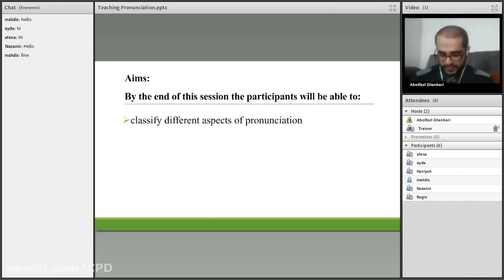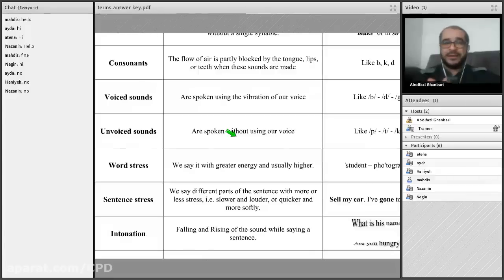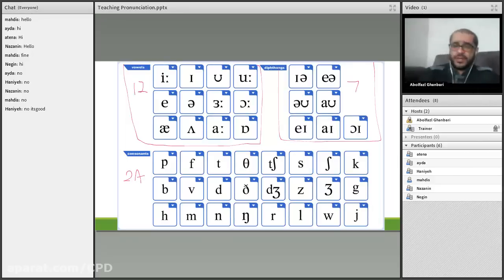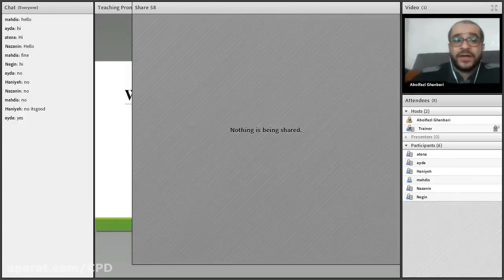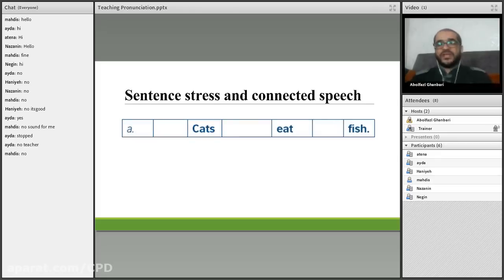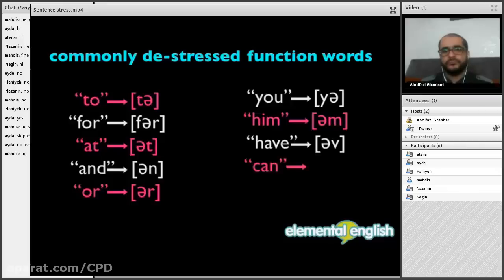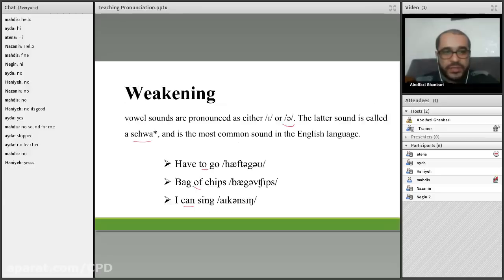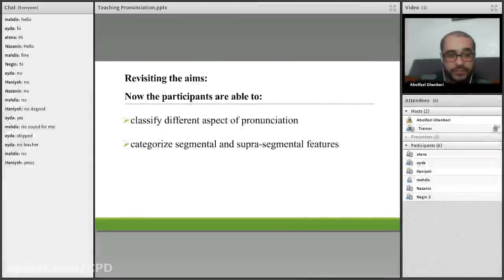Live diving training part 9 with the subject questions and answers